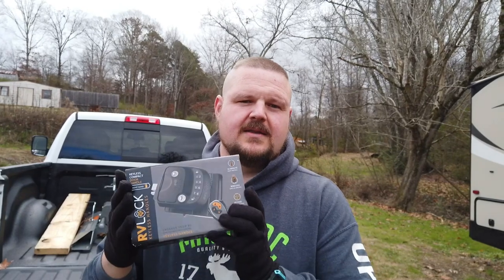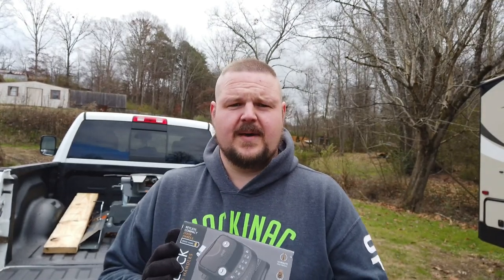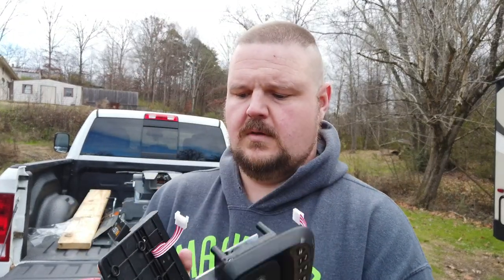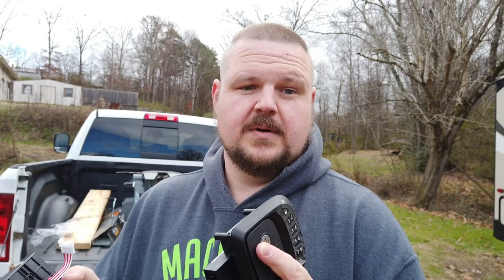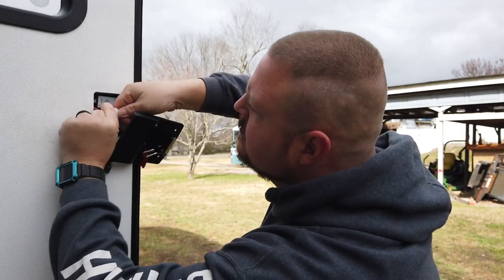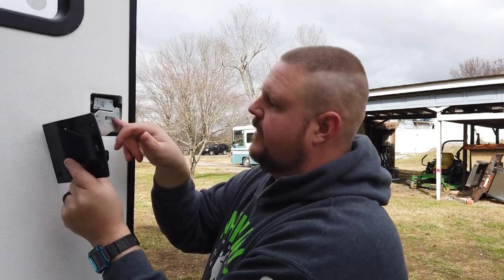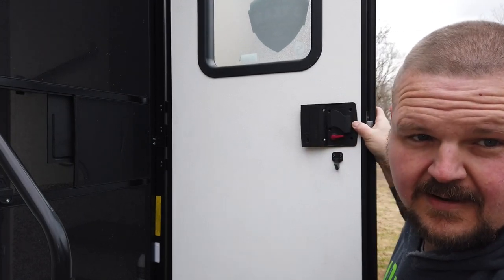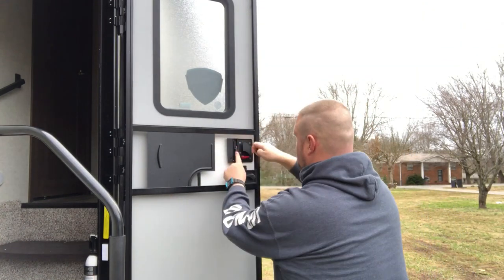RV Lock - Keyless Entry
RV Lock - Compact Keypad Keyless Entry for Your Camper / RV

Hello Campers!
This has been on my list of wants for a while.  This door handle seems to be well built and a quality product.  It comes with a key fob for anyone that wishes to have one and you can add extra.  I'm not sure who wants to bring an extra fob around with them though.  I'm not sure how much we will actually use the fob.
This is a pretty straight forward project.  You remove the old door handle by removing the screws from the inside and just pop it out. The new one goes in the same way, as far as physically putting it in, the only difference is that you have to connect the wiring harness.  I would recommend putting some fresh batteries in from the get go as well, but that could have been a fluke that mine were mostly dead.
After just a few short moments of time you have a lock that's easy to use and don't have to worry about forgetting those keys anymore!  We have these types of locks on our house and I wouldn't go without them!

This product was purchased with my own money.
RV Lockcompact

We are a participant in the Amazon Services LLC Associates Program, an affiliate advertising program designed to provide a means for us to earn fees by linking to Amazon.com and affiliated sites.